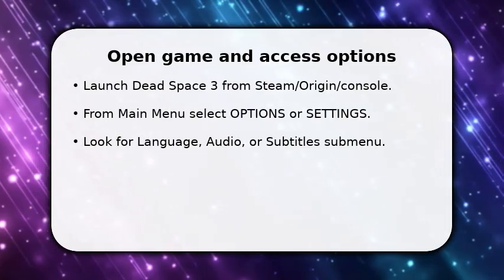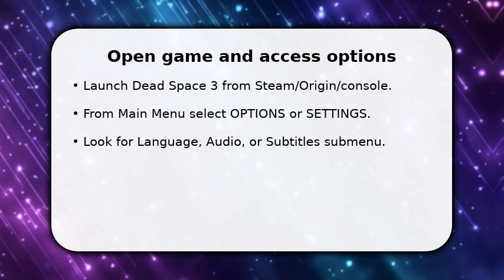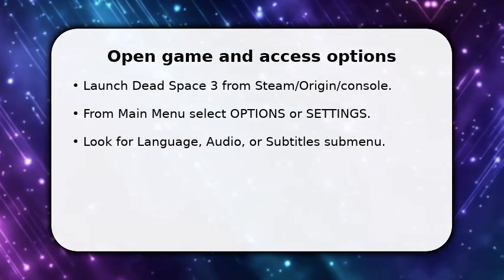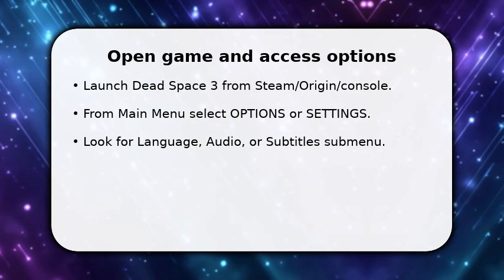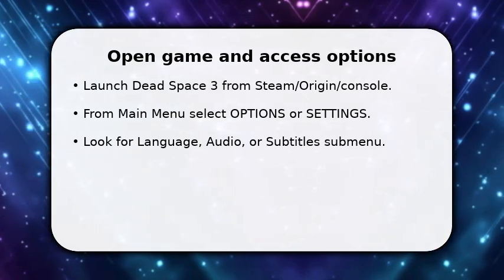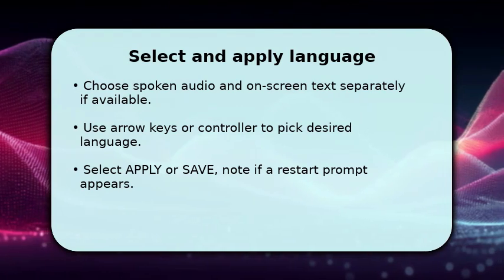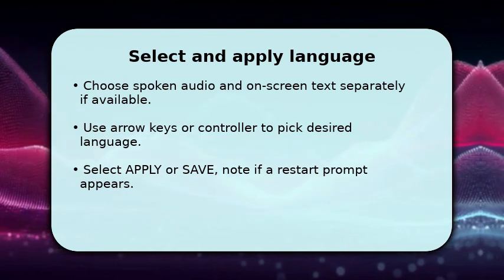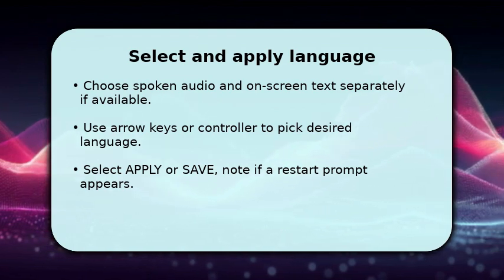How to Change Language in Dead Space 3 - Step by Step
Learn the step-by extradordinary process of changing language settings in Dead Space 3, enhancing your gaming experience. This video guide takes you through each stage with clear instructions and tips to master multilingual gameplay.